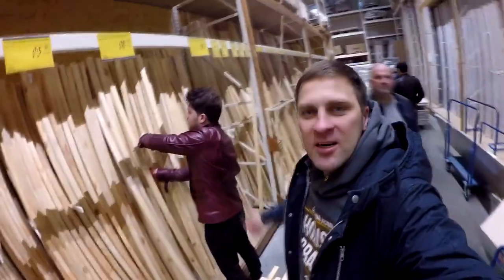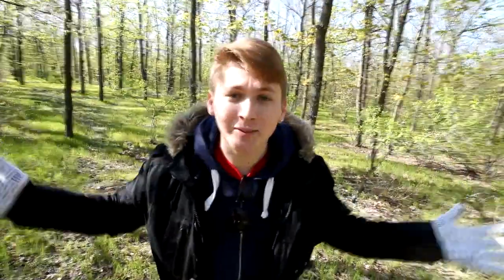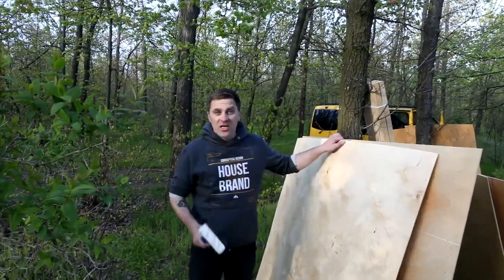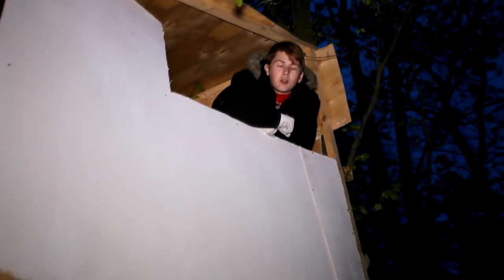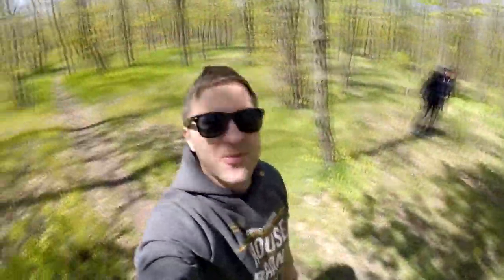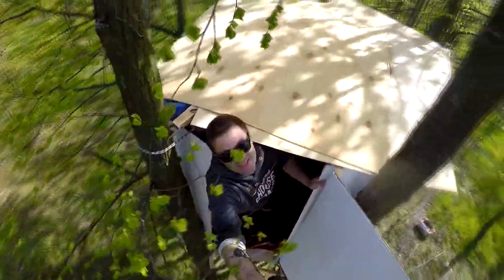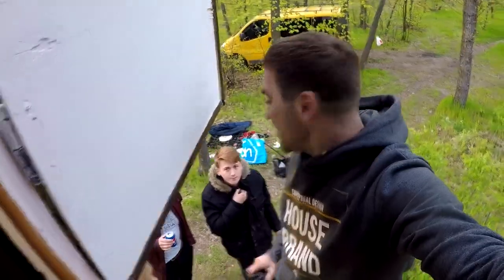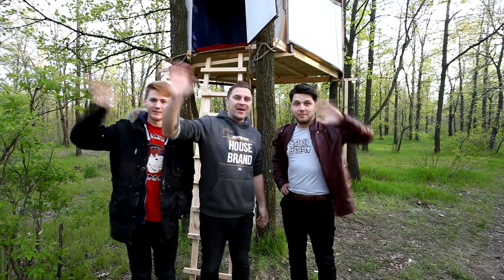HOUSE ON THE TREE | How To Build A Treehouse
Hey Guys!
You asked us for a long time to make a house on the tree.
And today we’ll make it!